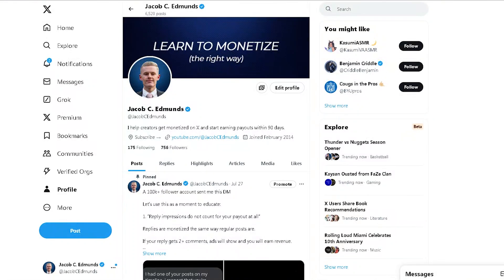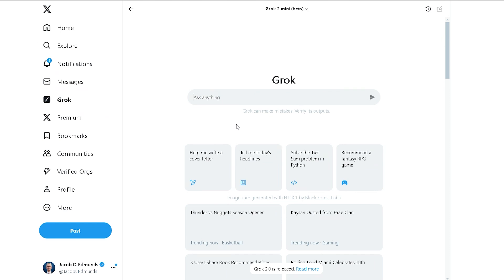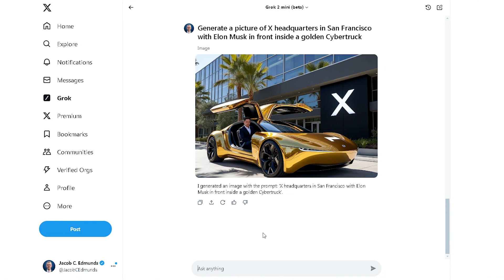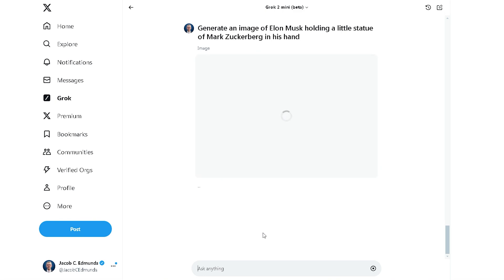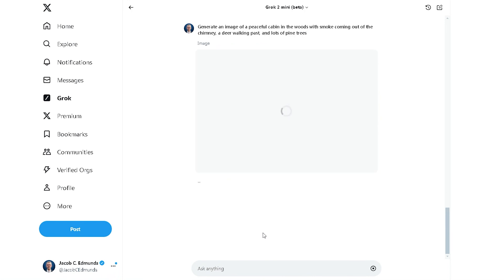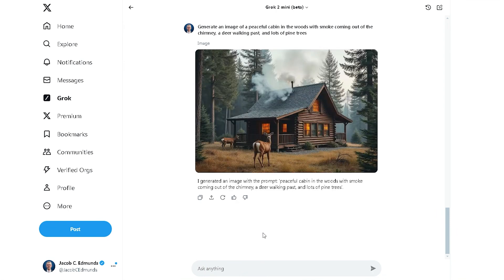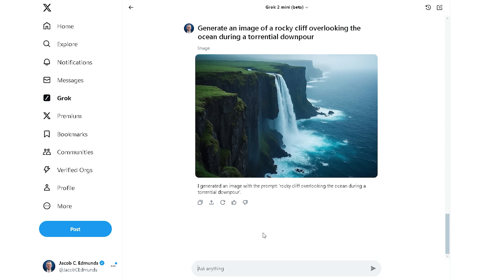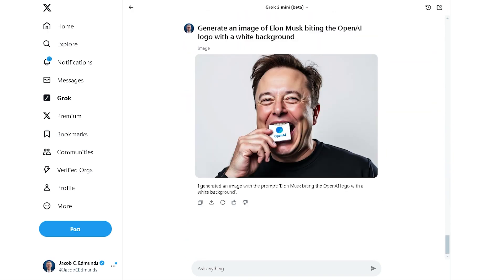How to Use Grok 2.0 AI Image Generator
Grok 2.0 was released today and it comes with an AI image generator.

MY EQUIPMENT:
Canon EOS M50 Camera
Rode Lavalier Go Microphone
Blue Yeti Microphone
Deity Microphone
Studio Light